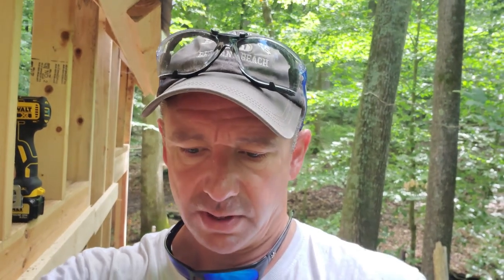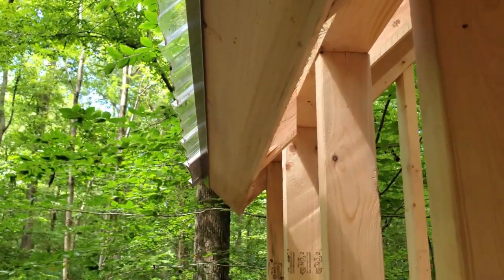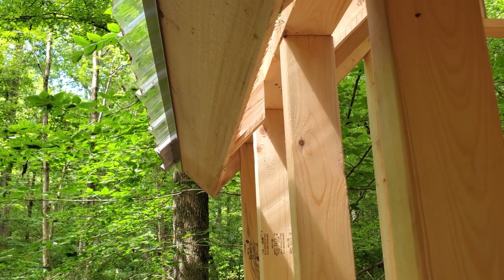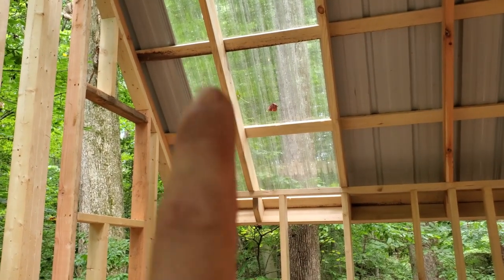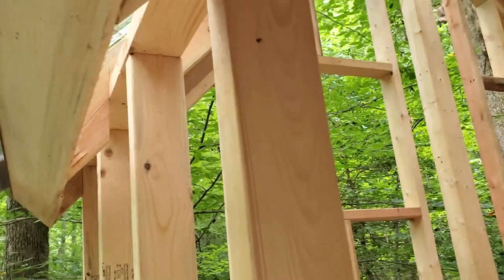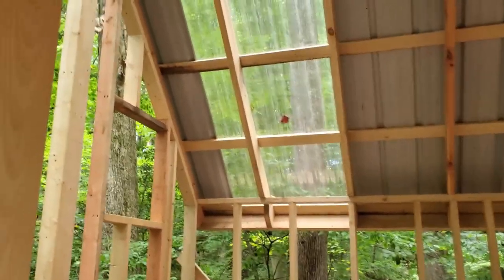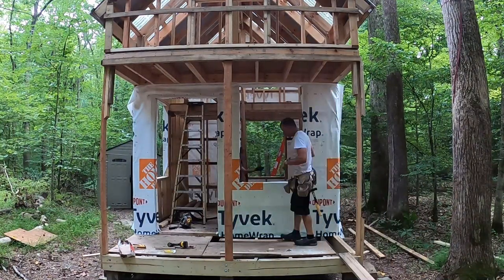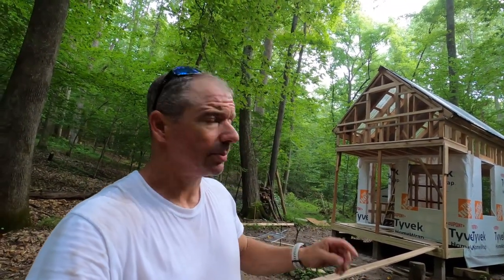Quarantine Cabin Build 7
The 7th installment of our cabin build in the  woods during quarantine. In this video we put girts around the outside of the building (this is what our board and batten siding will nail to) and we begin the Tyvek Home Wrap.